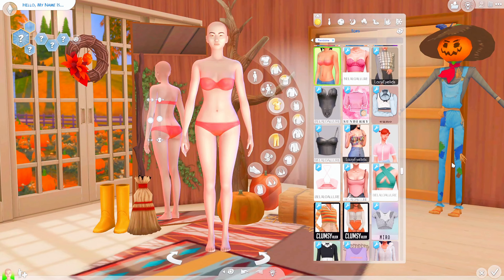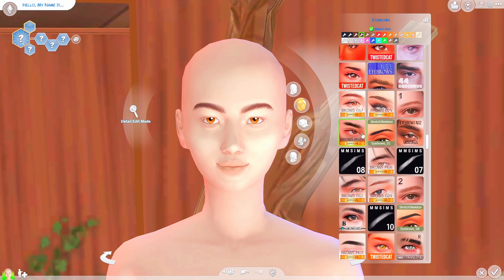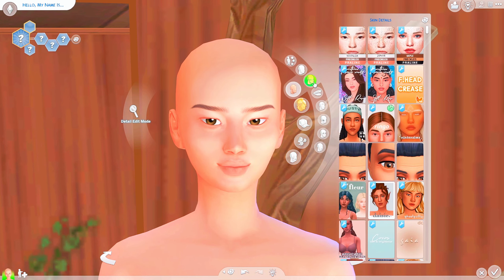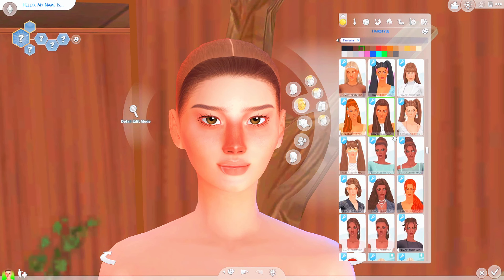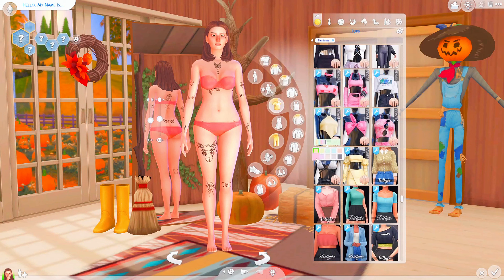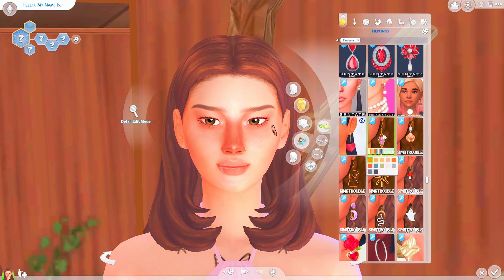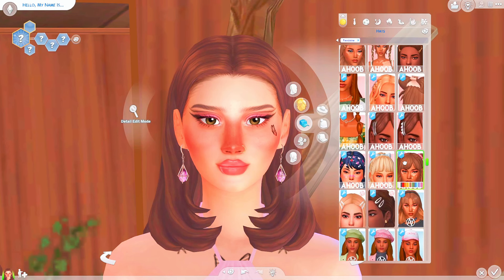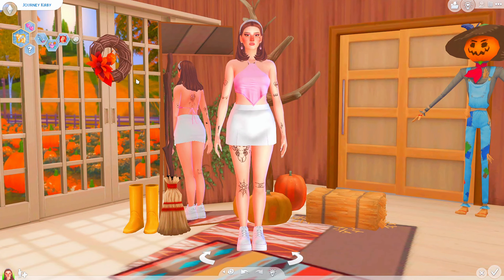The Sims 4 No Undo CAS Challenge ↩️🫣!! I Kinda Nailed It ?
Don’t Forget To Grab Your Snack Before Visiting My CHAOTIC Channel 😆

Threads / Twitter / IG [ X_Chloe98 ]
IG Spam [ XChloeSpams ]

💜 Enjoying My Channel and Wanna Show Support 💜